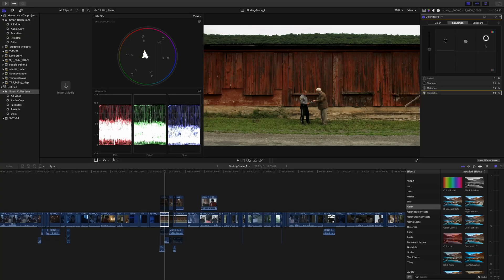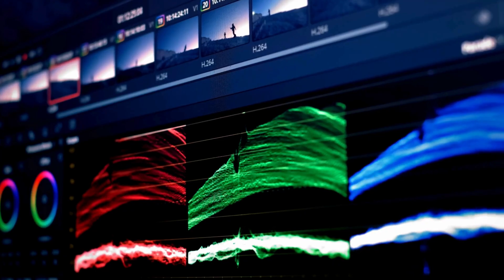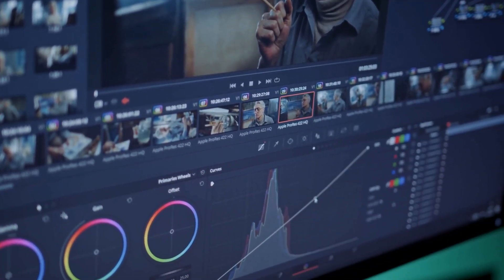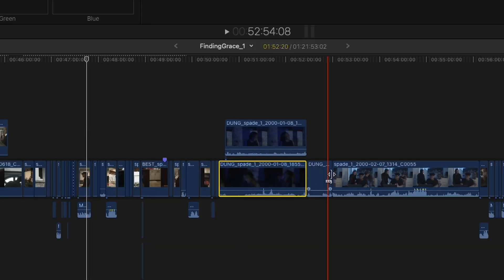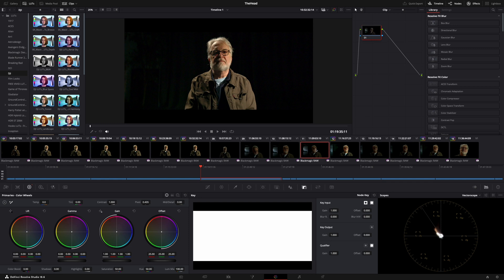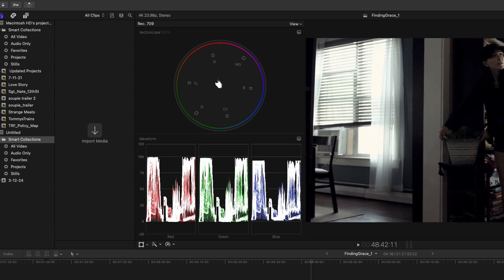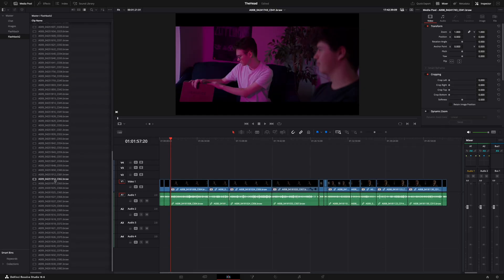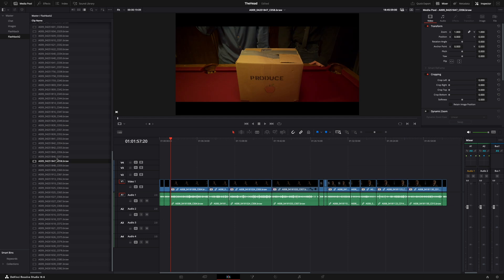Revisiting Final Cut After Using Resolve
After using DaVinci Resolve as my main NLE I revisit Final Cut to remaster an old project. In this video I'll compare the old FCP with Resolve and look at the Pros and Cons of both.